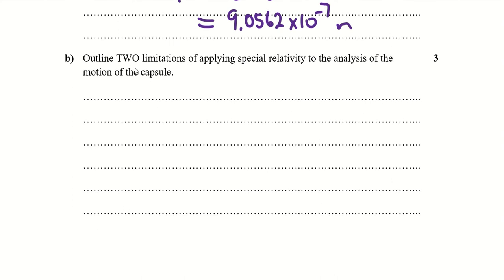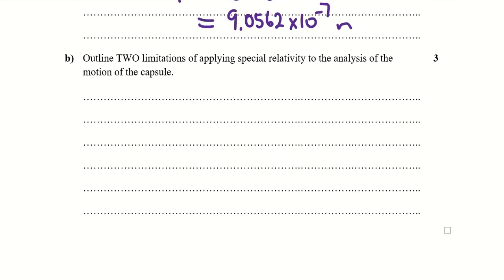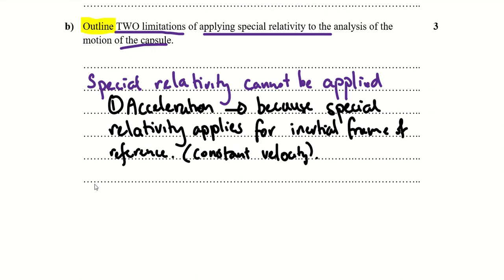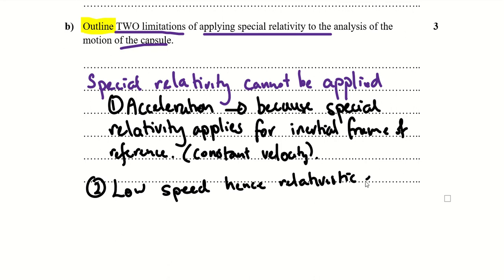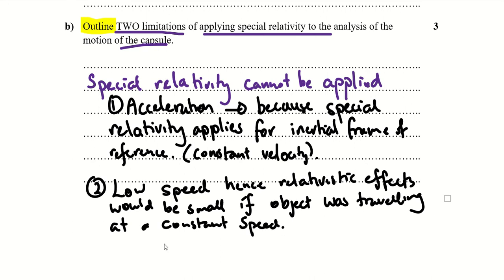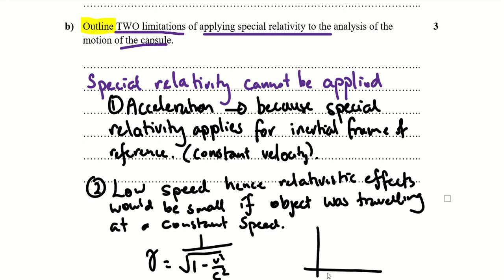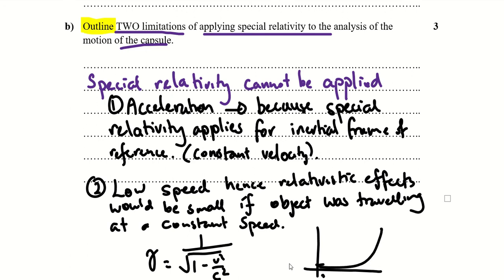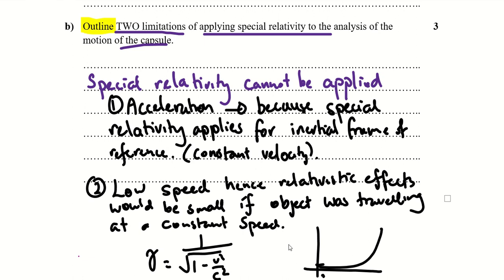2020 HSC Q22 - Einstein's Contribution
Inquiry Question 3 - Light: Quantum Model

6.7.3.1 → Analyse the experimental evidence gathered about black body radiation, including Wien’s Law  related to Planck's contribution to a changed model of light (ACSPH137)
 - λ_max=b/T

Inquiry Question 4 - Light and Special Relativity

6.7.4.4 → Use Einstein’s mass-energy equivalence relationship 𝐸=𝑚𝑐^2 to calculate the energy released by processes in which mass is converted to energy.
- Combustion of conventional fuel
- Particle-antiparticle interactions, e.g. positron-electron annihilation